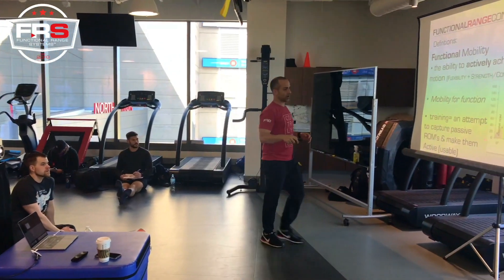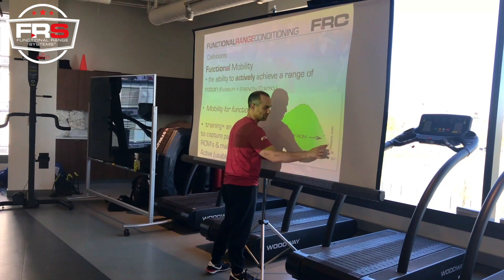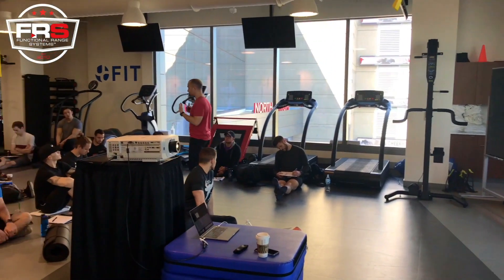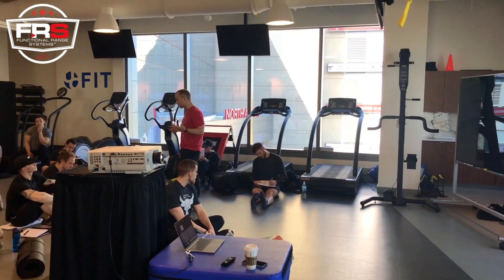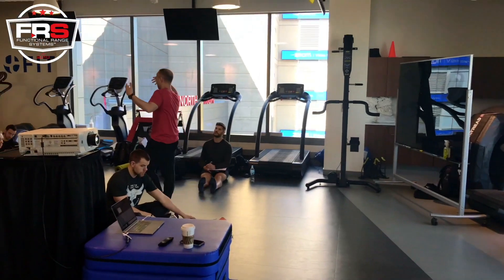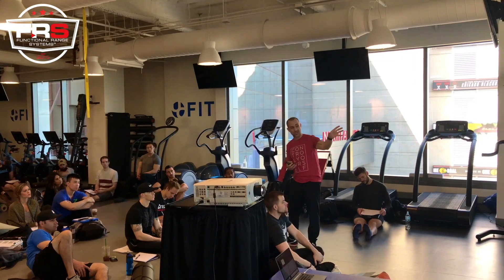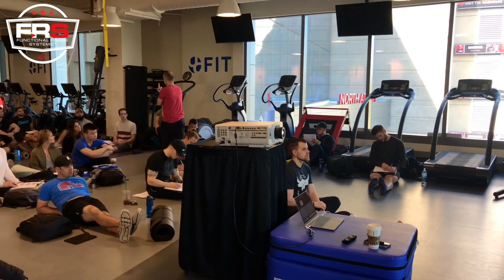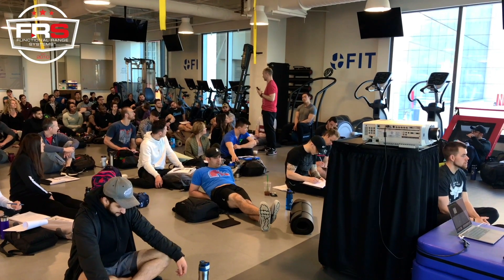Length-Tension and Why the Sliding Filament Theory is Incomplete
FRS Creator Dr. Andreo Spina explains the importance of acquiring more useable range of motion at your outer limits of movement and why the Sliding Filament Theory is not an accurate description of how a muscle functions.

FRC Certification - United Center
Chicago, IL